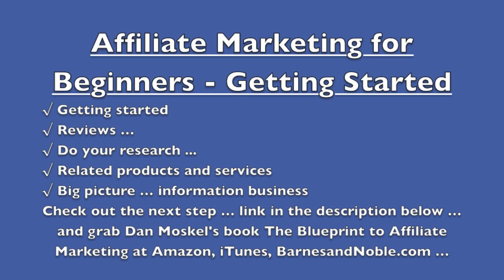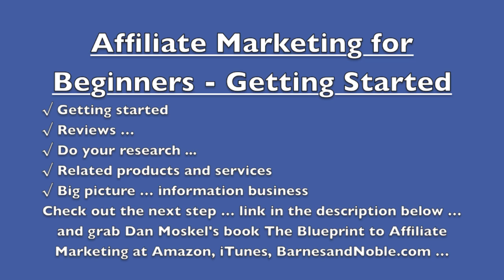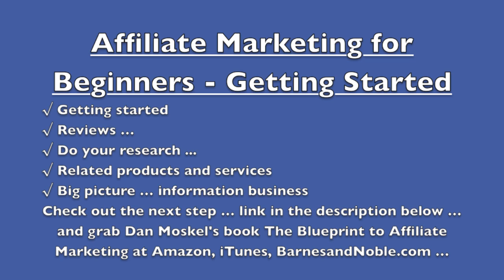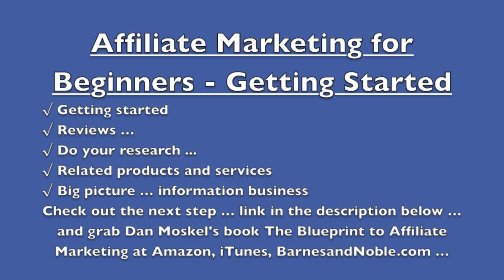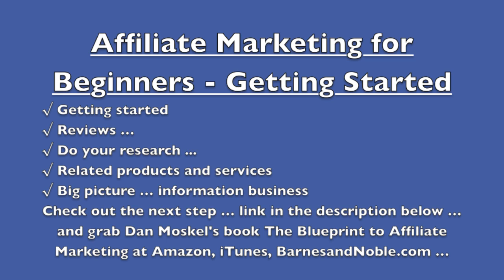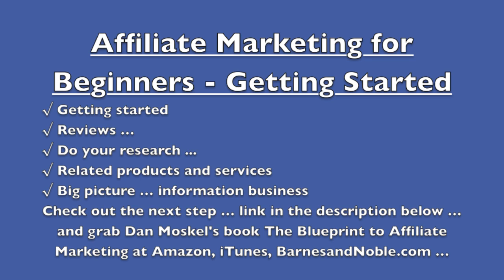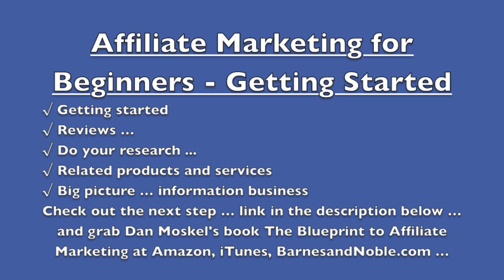Affiliate Marketing For Beginners - How To Start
How to get started with affiliate marketing, if your a beginner. One of the easiest ways to start is by creating reviews of other products and services, but be aware of the big picture goals.

You can also find Dan Moskel's books at Amazon, iTunes, BarnesandNoble.com, including ... The Blueprint To Affiliate Marketing and on audio book: